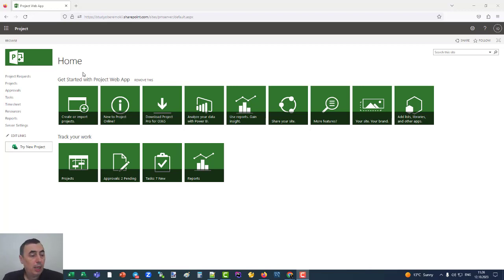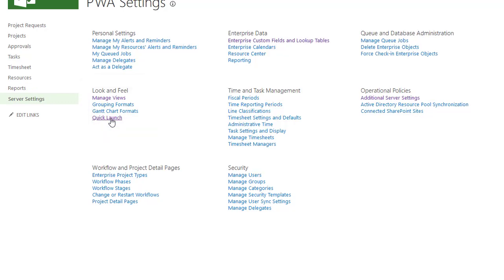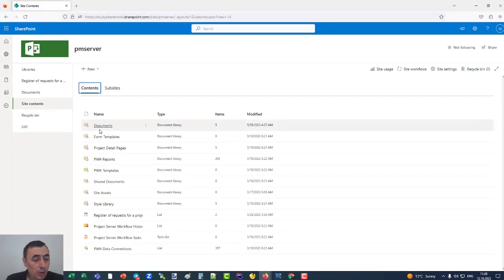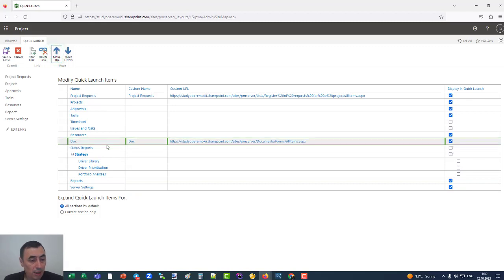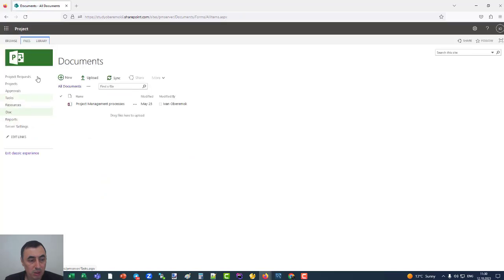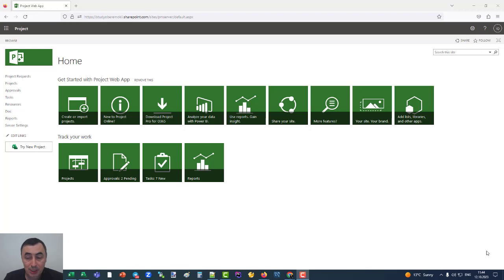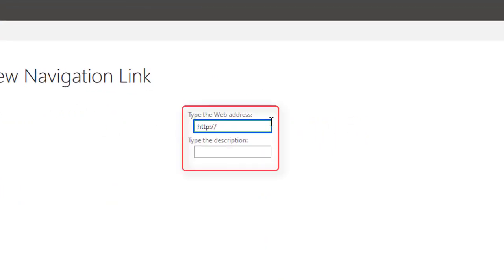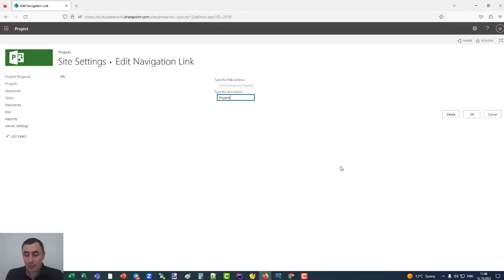Changing PWA site links in MS Project Server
How to change PWA site links in the left menu (Quick Launch) in MS Project Server? How to change PWA site links in the top menu in MS Project Server?

Tutorial text "Changing the look of a PWA site in MS Project Server"

00:06 Customize Quick Launch in MS Project Server
06:48 Adding PWA site links in the top menu in MS Project Server